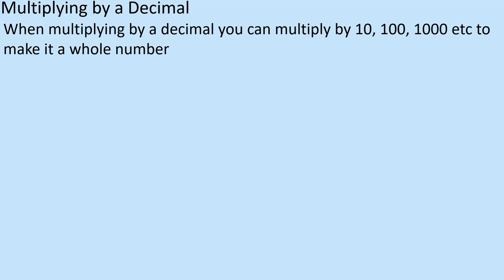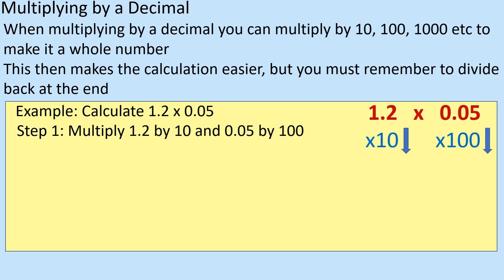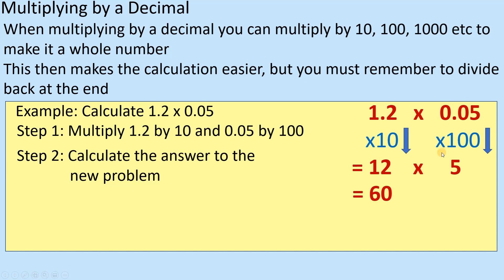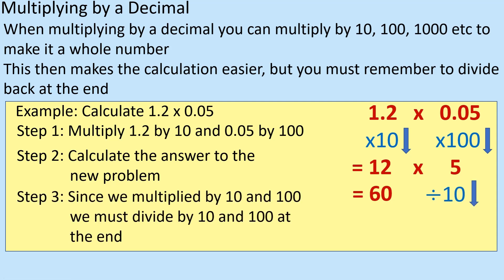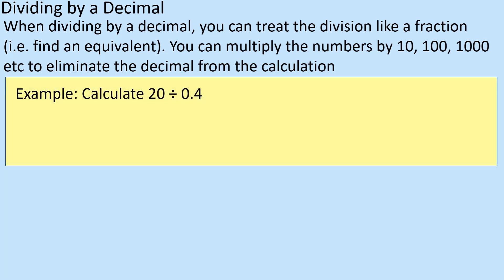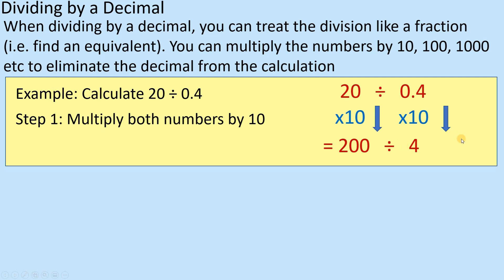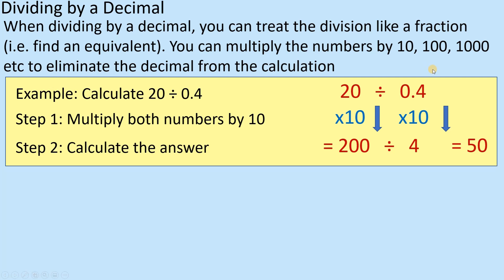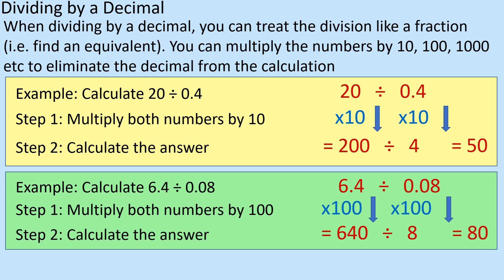Multiply and divide decimals GCSE Maths lesson (Maths - School)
How to multiply and divide decimals for GCSE Maths.

Learn how to multiply and divide decimals which is required for GCSE Maths.